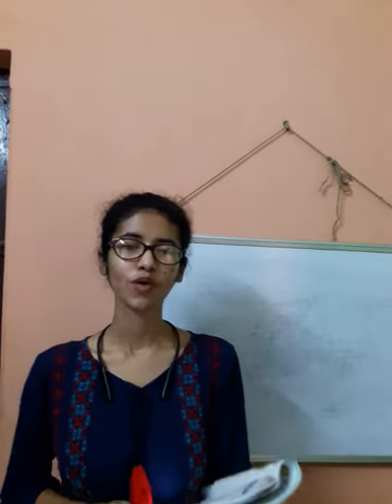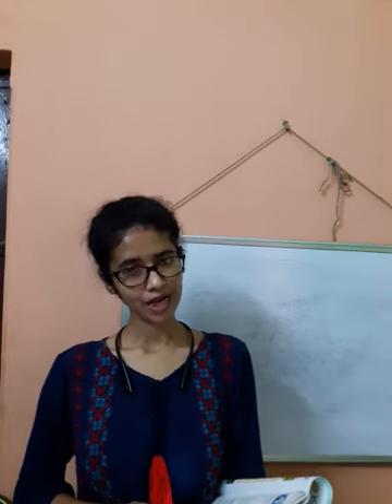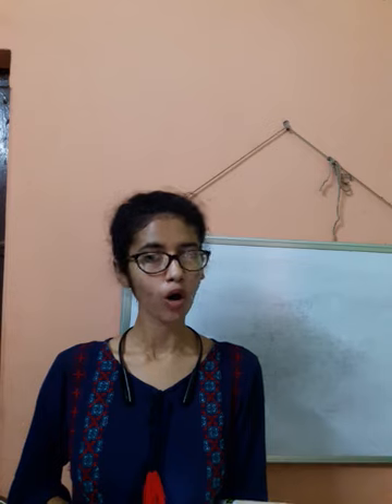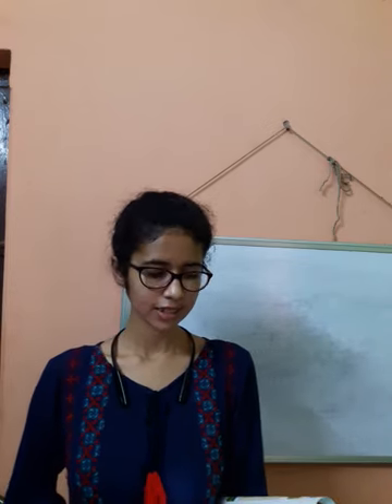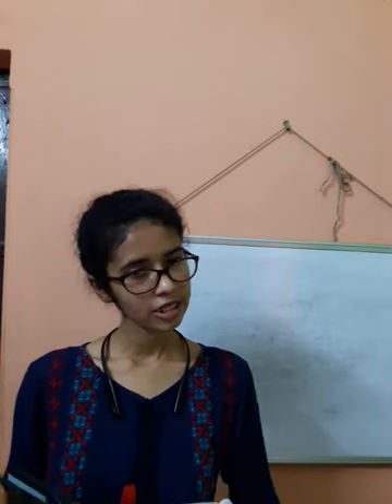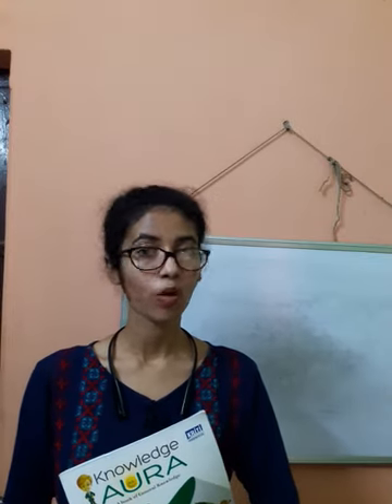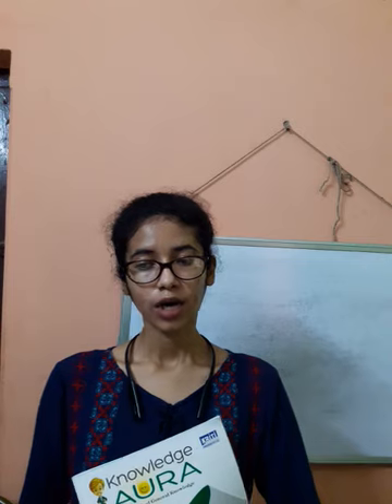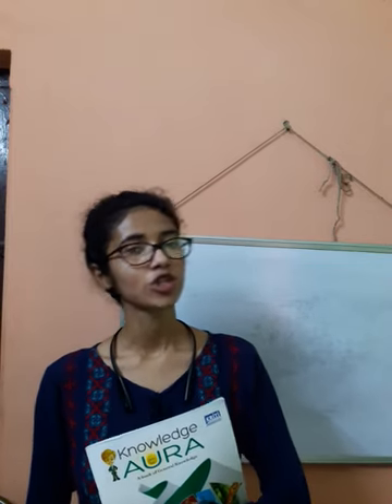Class VI, G.K. - FOUND ONLY IN INDIA